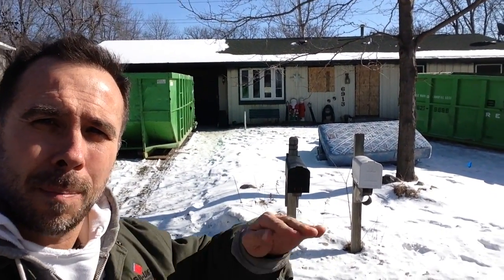How to Demolish Buildings - Price, Procedure and Plan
How to do House demolition- Bidding 101.  We remove the first floor of a house while leaving the basement and floor cap in place.  We show you how its done and how to bid it. Building demolition methods, prices,procedures, plans process- You Name it.  We move one floor at a time and show to calculate the cost to do your own.